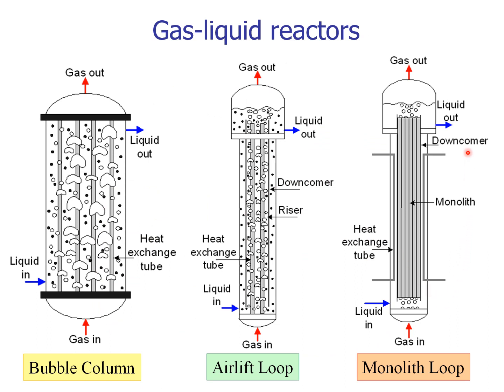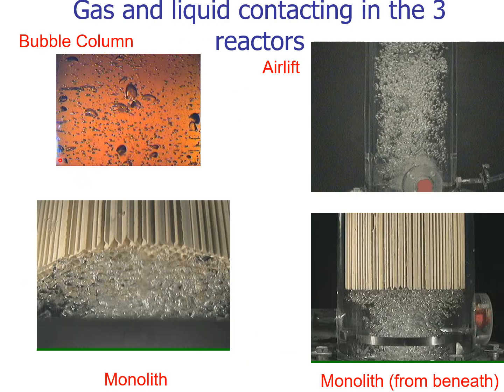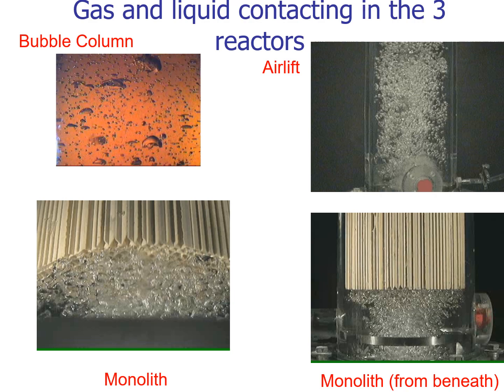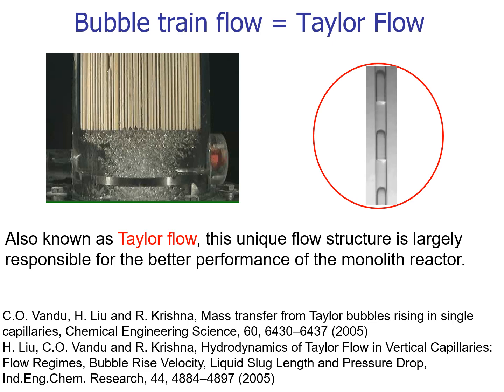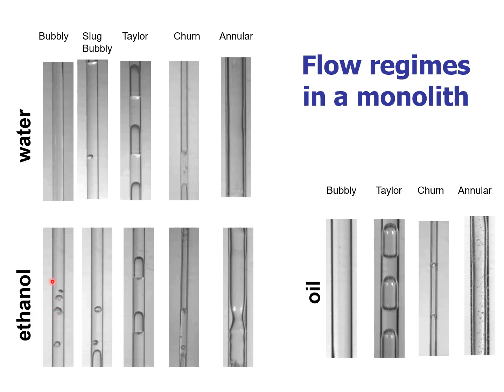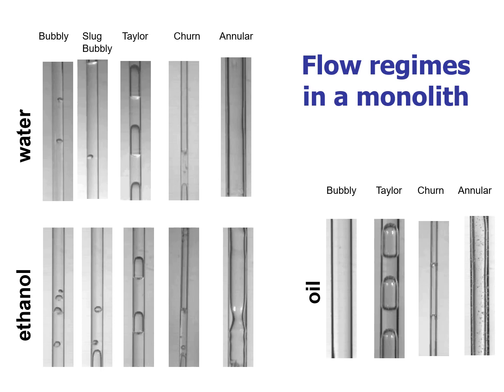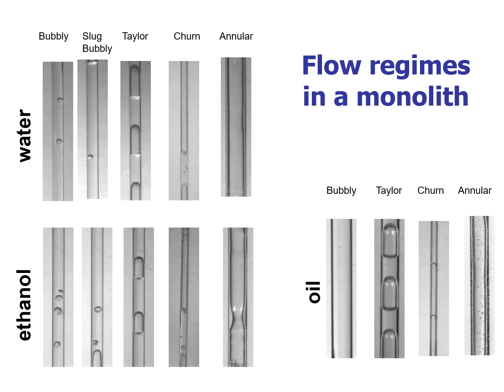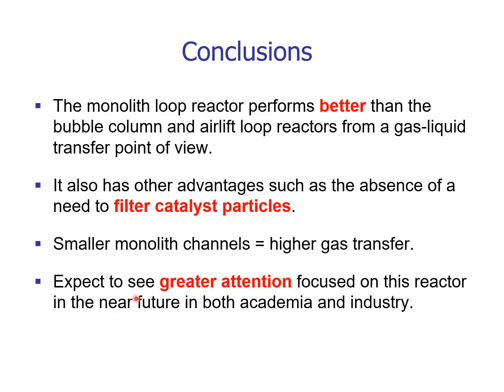Taylor Flow in Monolith Reactors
Monolith reactors are becoming increasingly significant as multiphase reactors, considering the advantages that they offer, in comparison to conventionally used trickle beds and slurry bubble columns for a host of processes. These advantages, which include low pressure drop, high gas-liquid mass-transfer rates, and minimum axial dispersion, stem from the uniquely structured multichannel configuration of monoliths. In essence, a monolith block is composed of an array of uniformly structured parallel channels, often of square or circular geometry, typically having hydraulic diameters between 1 mm and 5 mm. Thus, the monolith can be viewed as a structure that is comprised of many repeating building blocks, where the basic building block is a single channel. It can be argued that data obtained from studies on a single channel, or what may be called a capillary, can be used in scaling up a monolith reactor. Taylor flow, which is also known as bubble train flow, is characterized by the presence of elongated gas bubbles with lengths greater than the capillary diameter, which rise along the capillary separated from each other by liquid slugs. The Taylor flow regime is the desirable regime for operation in Monolith reactors.
For further background consult my papers
C.O. Vandu, H. Liu and R. Krishna, Mass transfer from Taylor bubbles rising in single capillaries, Chemical Engineering Science, 60, 6430–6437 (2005)
H. Liu, C.O. Vandu and R. Krishna, Hydrodynamics of Taylor Flow in Vertical Capillaries: Flow Regimes, Bubble Rise Velocity, Liquid Slug Length and Pressure Drop, Ind.Eng.Chem. Research, 44, 4884–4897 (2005)